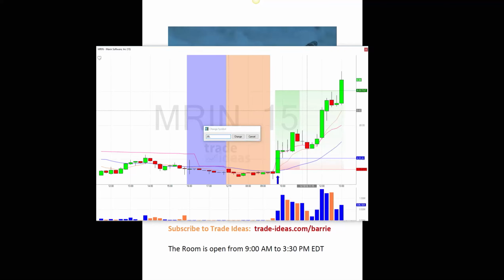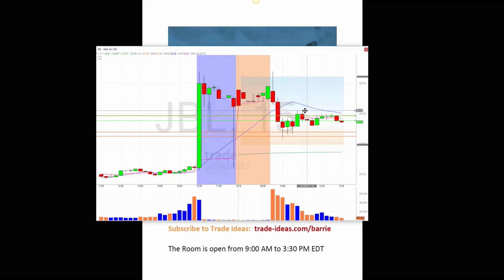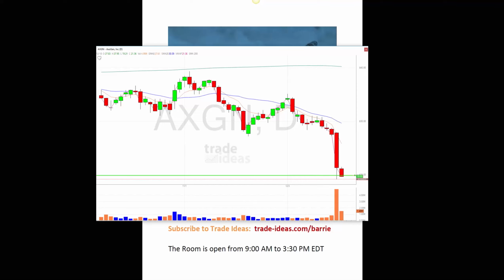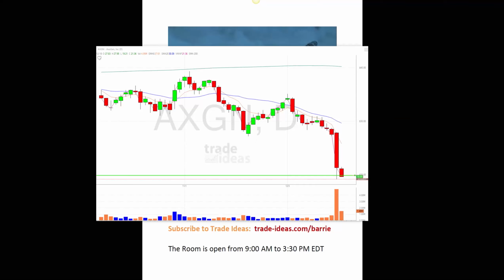Trade Ideas Live Trading Room Recap Wednesday December 19, 2018